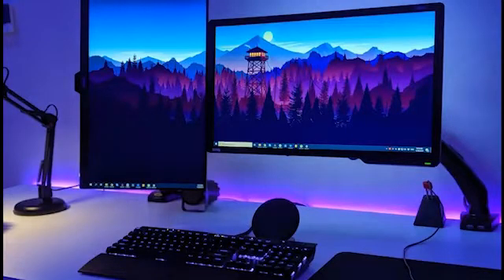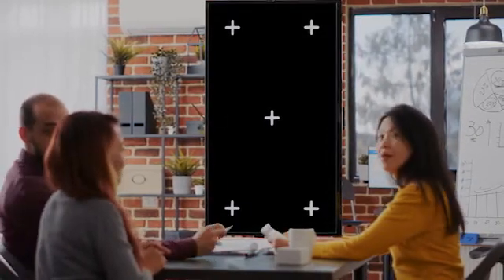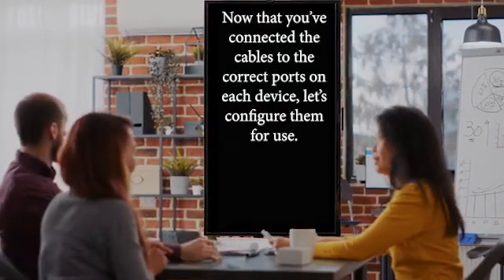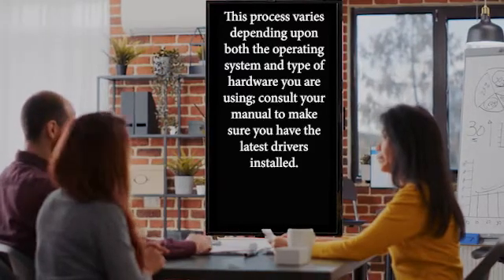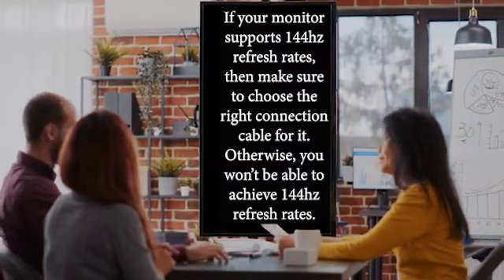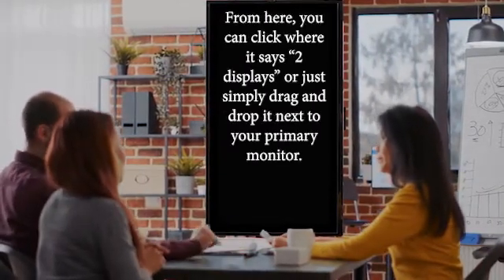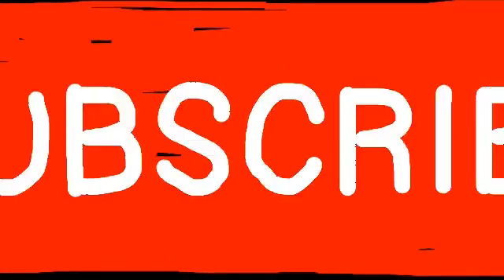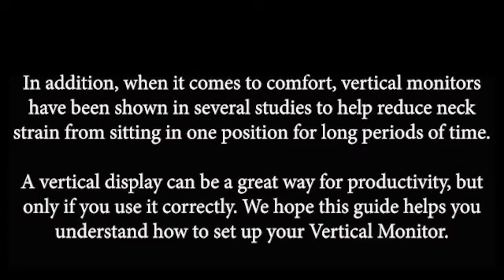How To Setup Vertical Monitors in Windows 10 | Setup Dual Monitors in Windows 10 | Xperts Tec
In Today's video we will tell you how to setup vertical monitor on Windows 10. This video will guide you how to setup dual monitors in Windows 10. You can setup vertical monitors in Windows 10 by following this video.